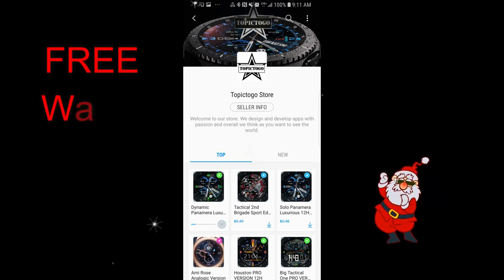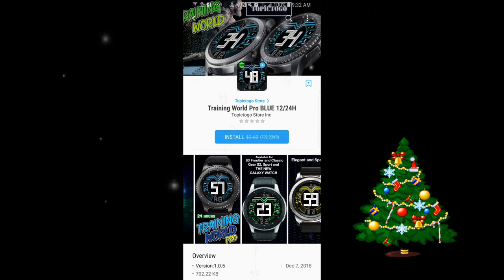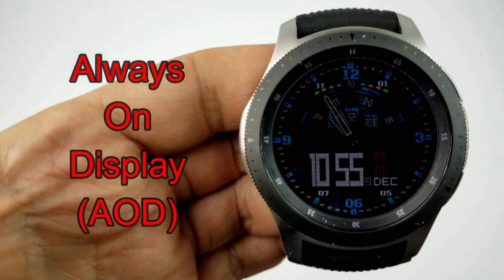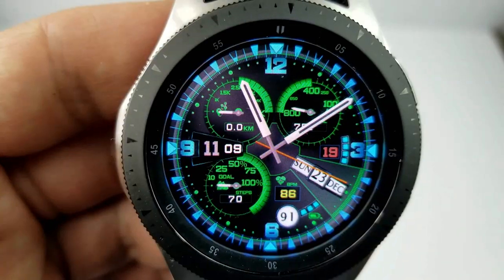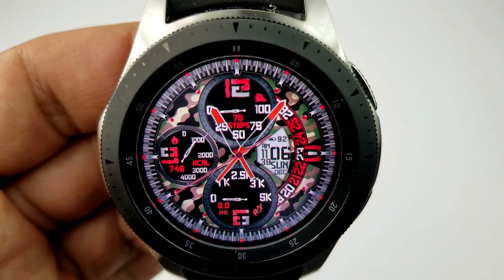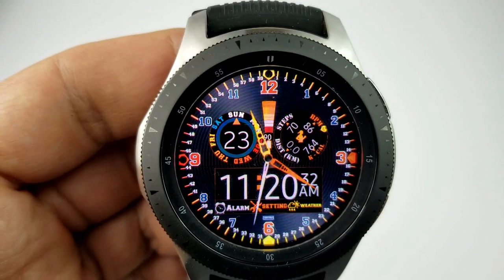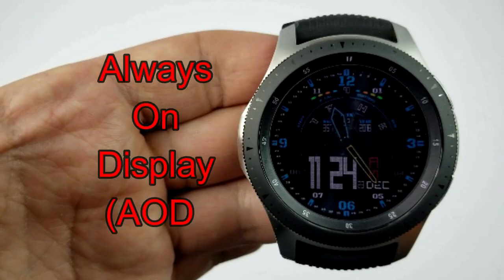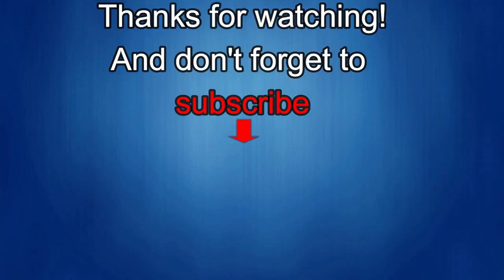TOP FREE Must See & Must Download Samsung Galaxy Watch/Gear S3 Watch Faces! - Jibber Jab Reviews!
To see all the watch faces I reviewed here, as well as all the other free faces in the developer's collection right now, click on the link to go to his store: